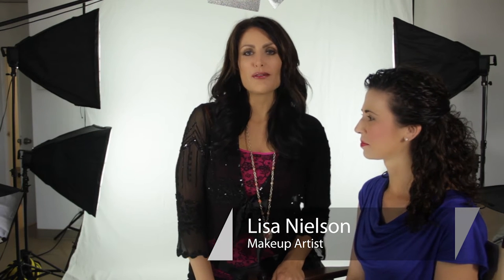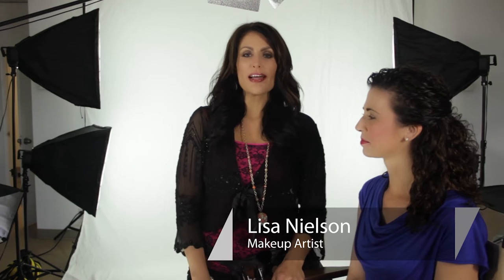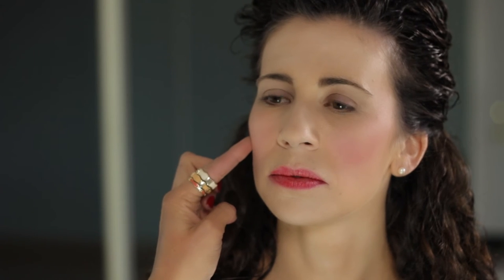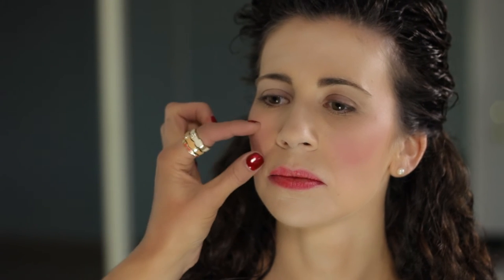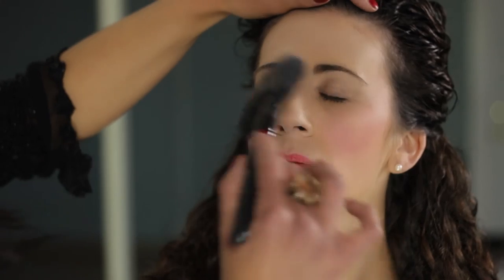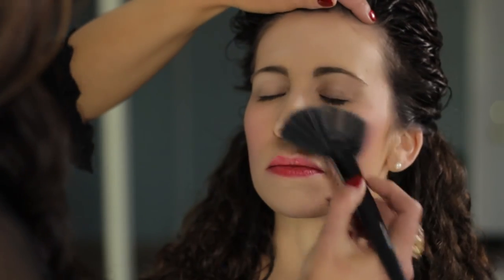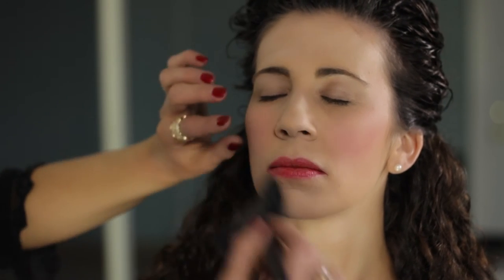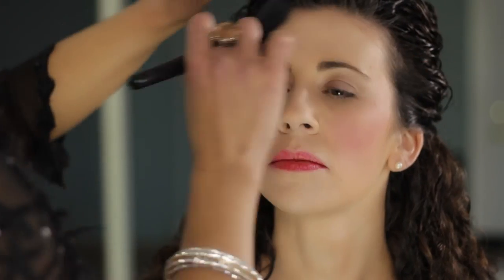Makeup & Hairstyles of the 1700s : Beauty Maven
Makeup and hairstyles of the 1700s were all about ringlets, updos and more. Find out about makeup and hairstyles of the 1700s with help from an experienced makeup professional in this free video clip.

Series Description: Beauty is about more than just makeup - it also involves taking good care of your skin and hair. Get tips on beauty and beauty-related topics with help from an experienced makeup professional in this free video series.